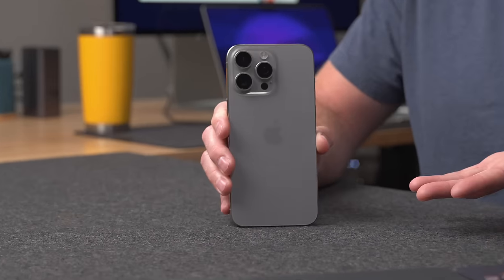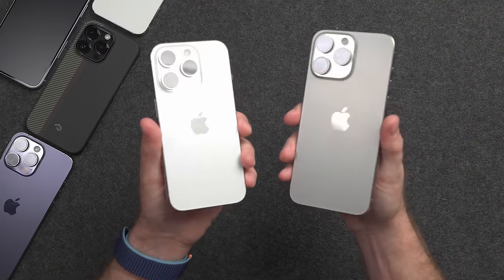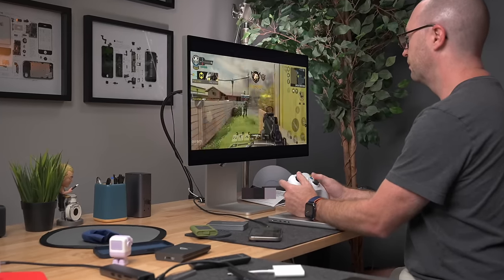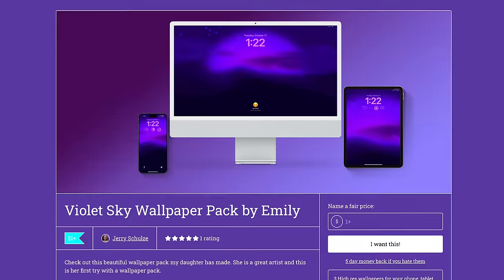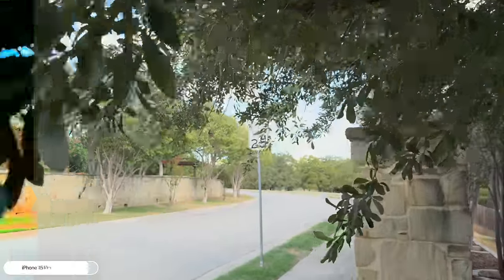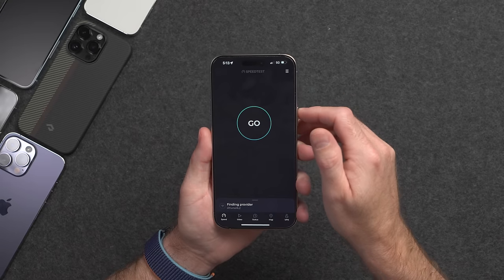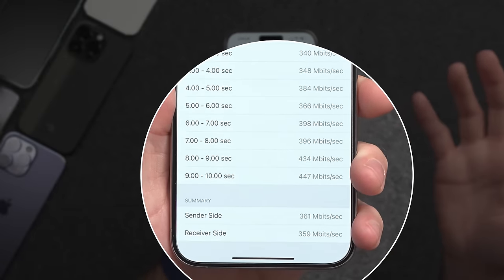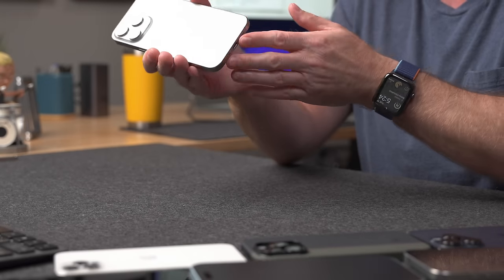iPhone 15 Pro Max - 1 Month Later!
My thoughts on the iPhone 15 Pro Max after a full Month! Check out the Ugreen Phone Stand or pair it with the tablet stand and verticle laptop dock!

My Case Partner: Pitaka

0:00 pricing
0:58 design size weight color
3:40 action button
4:40 usbc
5:49 display dynamic island and pro motion
7:50 violet sky
8:09 speakers
8:43 cameras
11:47 performance and A17 Pro
13:24 5g wifi and ultra wideband
14:35 real battery life
15:53 issues?